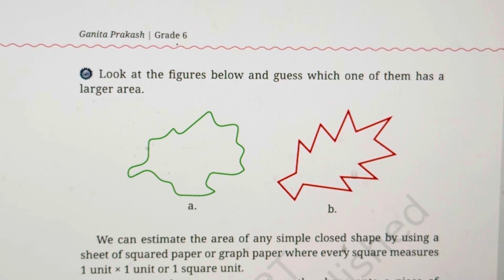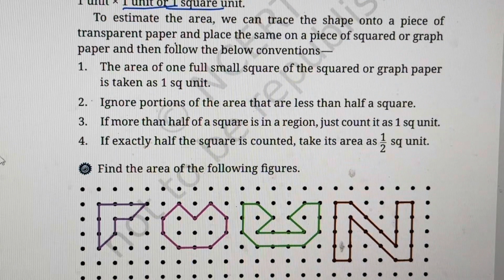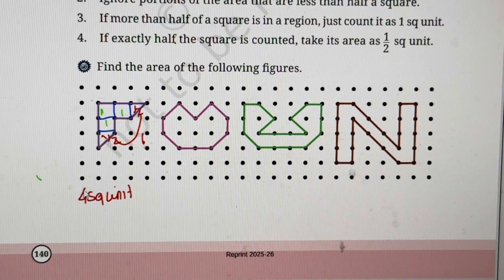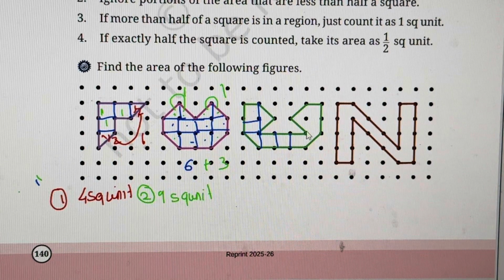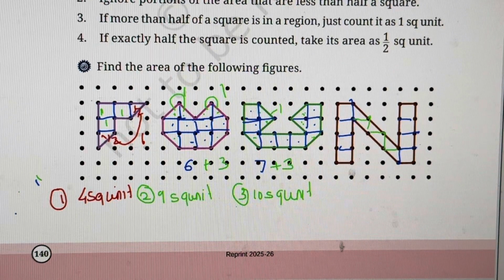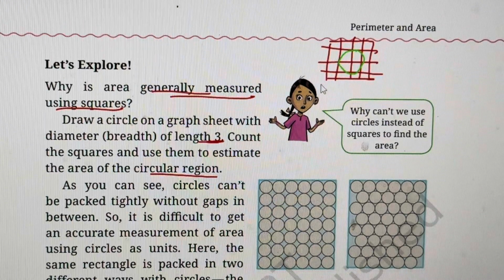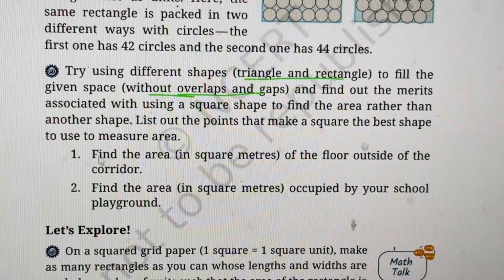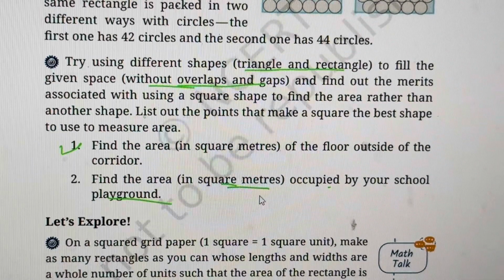Class 6- Chapter 6-Perimeter & Area- Ganitha Prakash-New NCERT Textbook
Chapter 6- Perimeter & Area- area of irregular shapes using square grid

chapter6 perimeter & area
perimeter& area